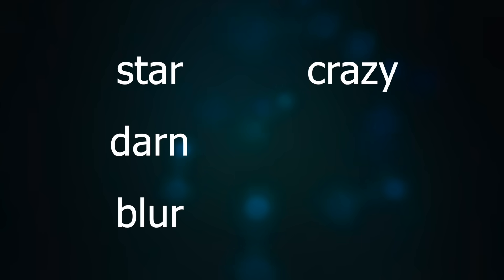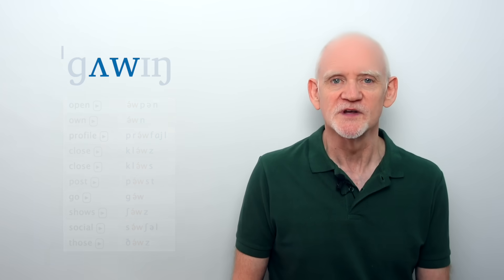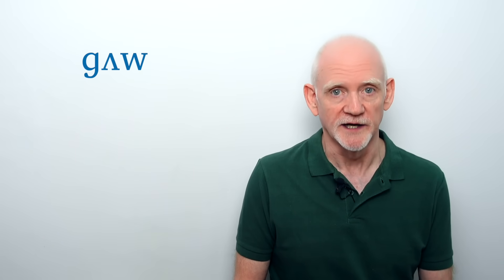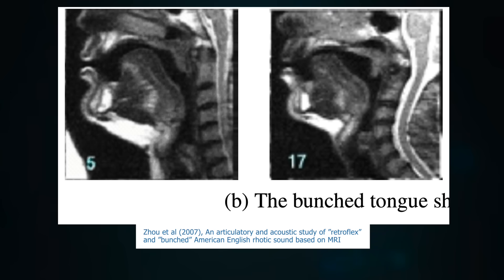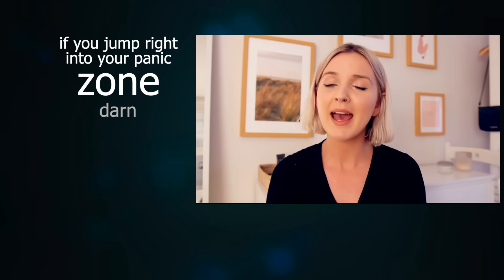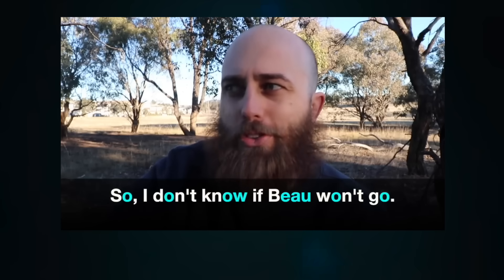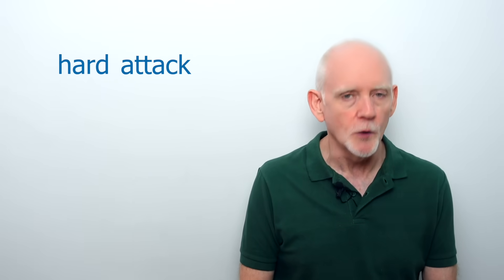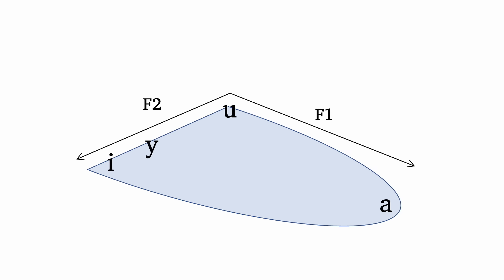My favourite vowel: Oh NAUR explained!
A story about koalas, mermaids and goats.

0:00 Introduction and quiz
0:44 Analysing 'going'
3:30 The GenAus GOAT vowel
6:05 New developments
11:51 Comparison with 'intrusive' r
12:57 Interaction with hard attack
14:27 Explanation in 3D

If you want to speak British English clearly and confidently, I recommend this course from accent coach Luke Nicholson: